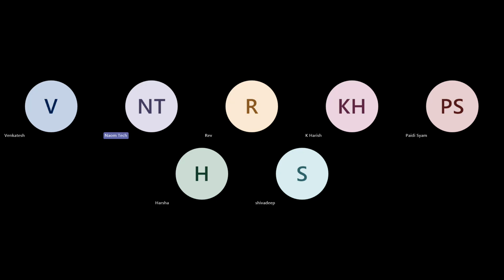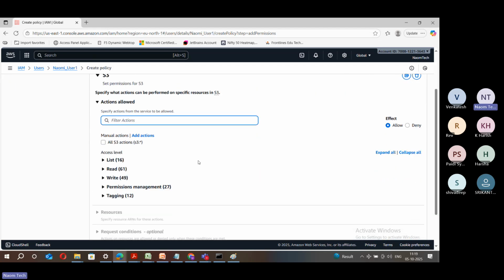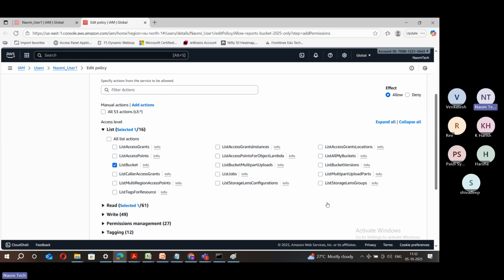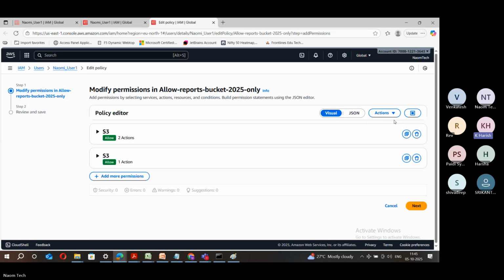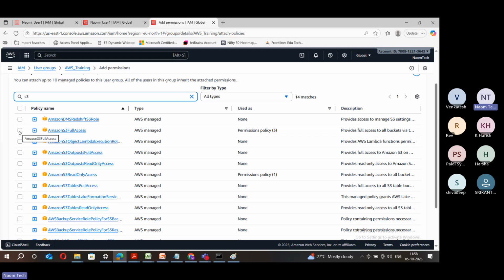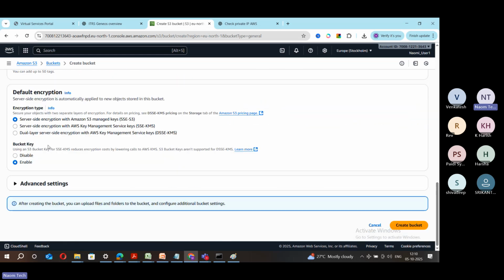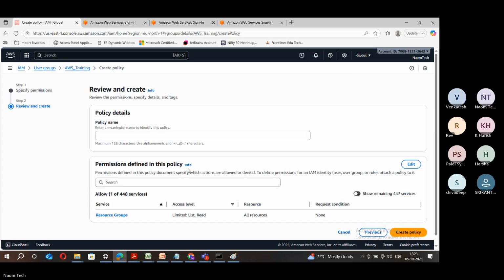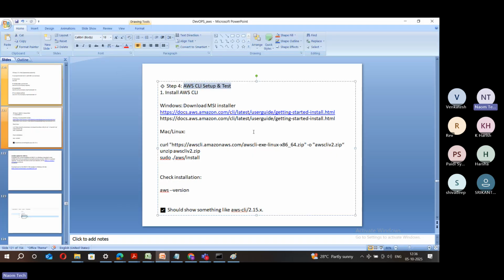Zero to Hero in AWS - Day 5 | S3 Security: IAM, Users & Policies Deep Dive!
In this in-depth AWS session, we’ll walk through two key IAM security concepts that every cloud engineer should master.
You’ll learn not just the theory, but also real-time practical implementation on AWS.

💡 Topic 1: Securing S3 Buckets using Custom Policies
Create custom IAM policies to restrict bucket access
Allow or deny specific actions (GetObject, ListBucket, etc.)
Apply principle of least privilege
Test and validate S3 permissions

💡 Topic 2: Creating IAM Groups, Attaching Policies & Adding Users

Create IAM Groups for easier management
Attach AWS managed or custom policies to groups
Add users to groups and inherit permissions automatically
Real-world example: Setting up a developer group with limited access
This session is ideal for beginners and working professionals who want to understand how AWS IAM ensures security and access control across services like S3.

🎯 By the end of this video, you’ll be able to:

Secure your S3 data using IAM

Build and manage user access models for your AWS environment